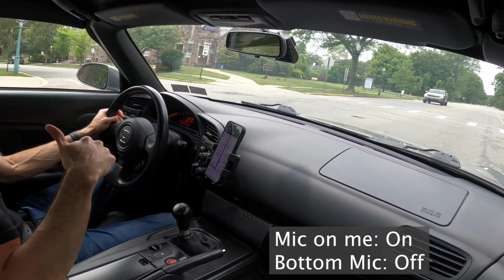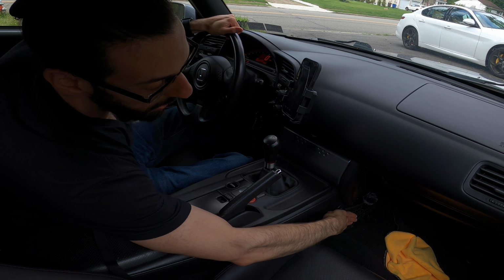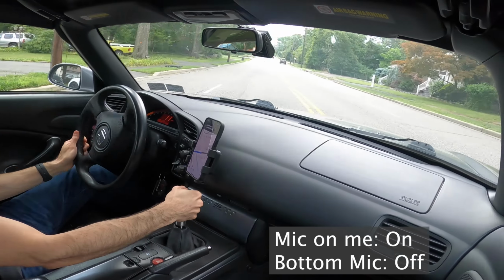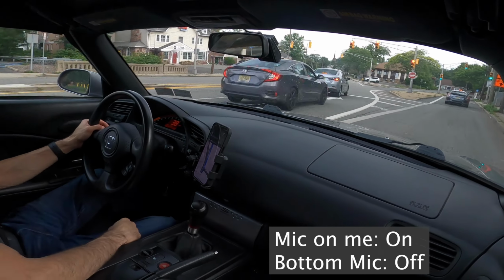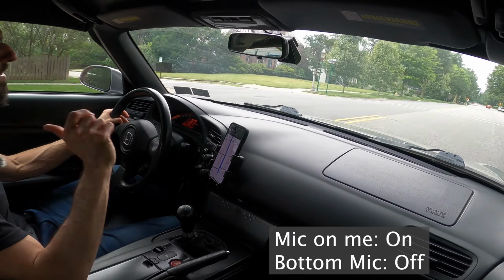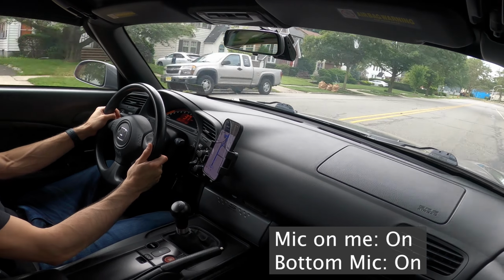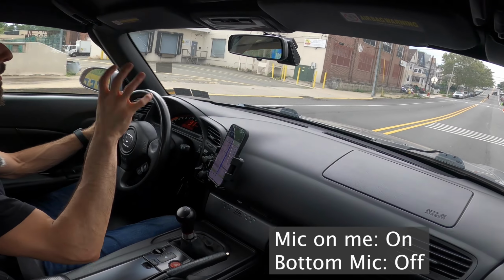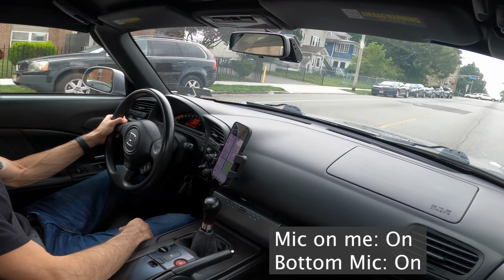DJI Mic Review | Automotive Car Drive Audio Testing in an S2000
Today we test out the DJI Mic being used in an automotive setting. We take out my S2000 for a drive and I place 2 DJI Mics in the different locations in the car to see how we can capture different types of audio.

DJI Mic
Insta360 ONE RS 1-Inch 360
Insta360 GO 3
GoPro HERO8 Black
GoPro HERO7 Black
Mobile Gimbal
Stubby Jr. (350Z variant fits S2000 perfect)
S2000 Car Cover
Veepeak OBD2 Scanner
Dragy Performance Meter
Vent Magnet Phone Mount
Mobile Phone Gimbal